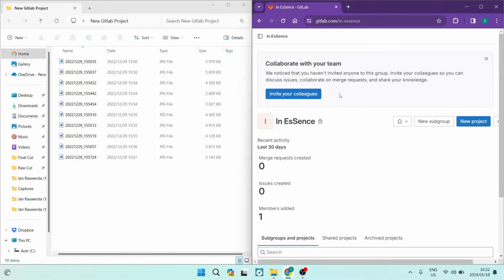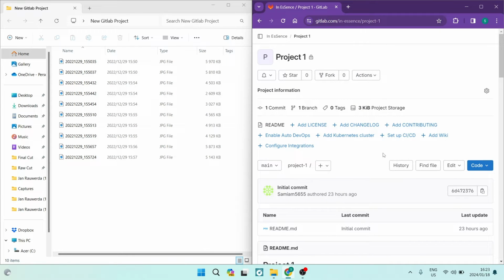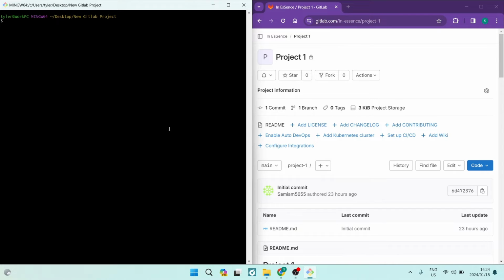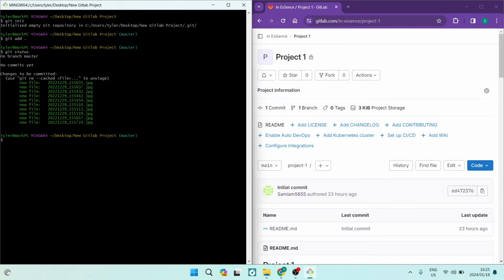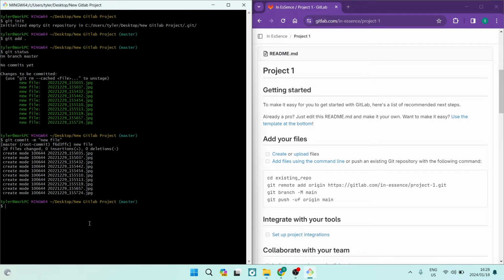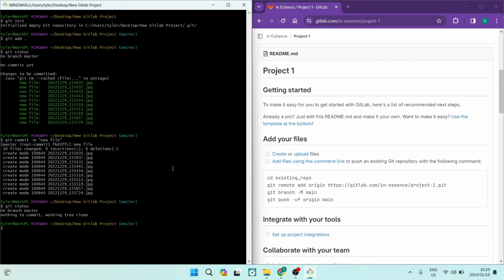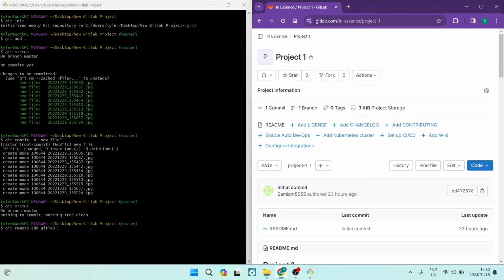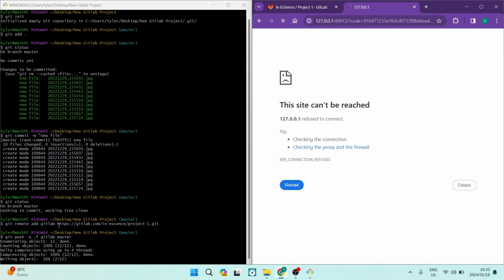How to Upload Project on Gitlab in 2025 | Gitlab Tutorial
In this video 'How to Upload a Project on GitLab,' we'll walk you through the process of sharing your project on GitLab, a web-based Git repository manager that provides version control and collaboration features. Uploading a project to GitLab is essential for developers and teams looking to host and manage their codebase.

Timestamps

Intro – 00:00 – 00:18
Uploading Project – 00:19 – 06:20
Outro – 06:21 – 06:25